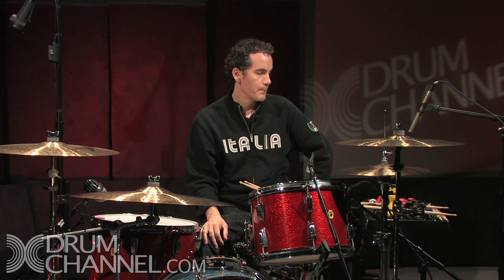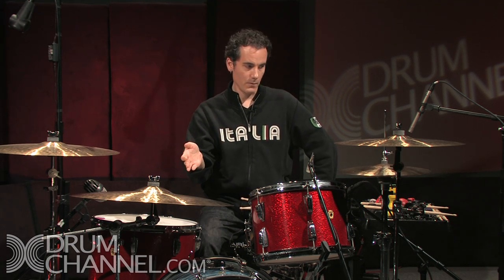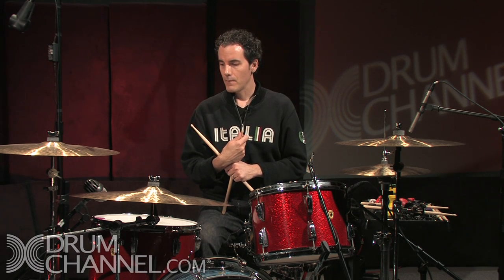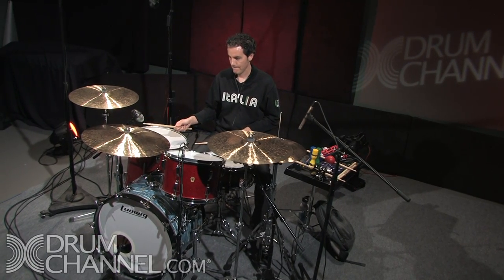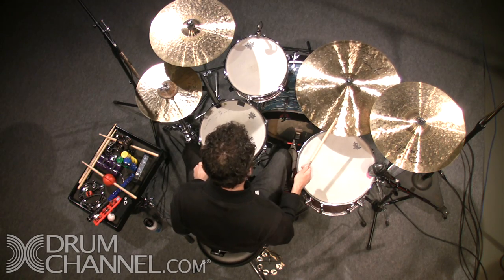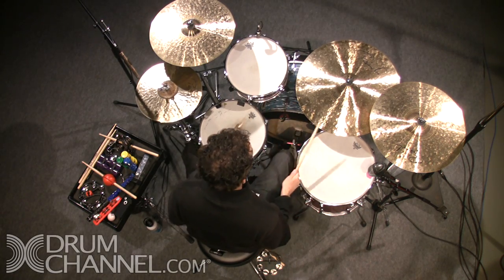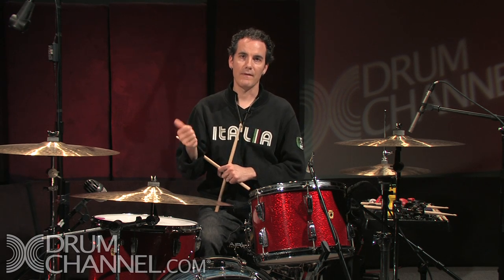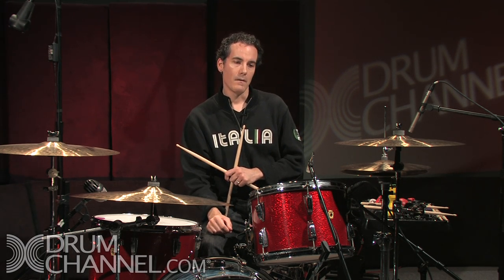Mario Calire Feedback Blappy5000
You are watching Drum Channel Feedback by Drumchannel.com!
dcanswer4u